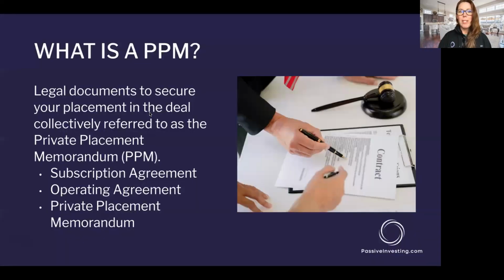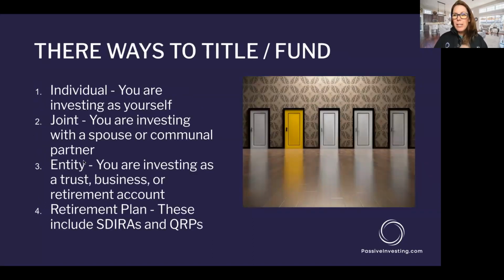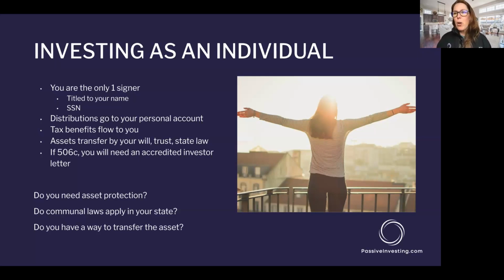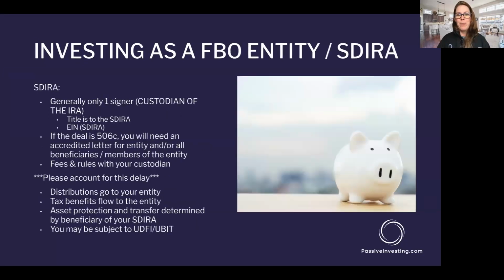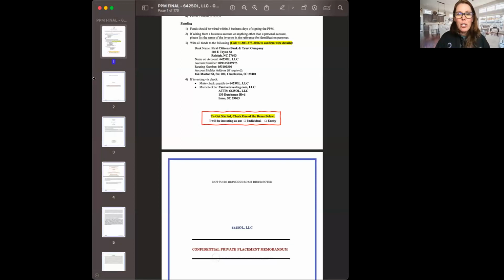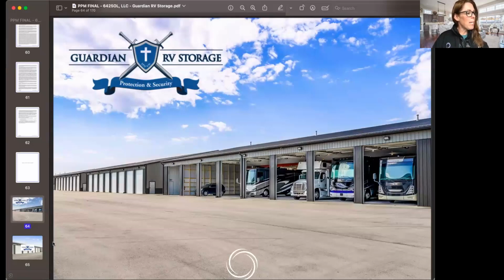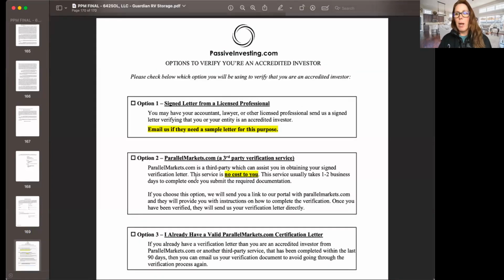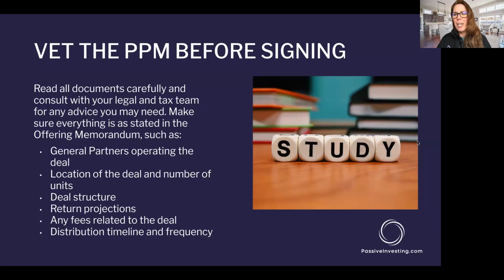Understanding the Private Placement Memorandum for Passive Real Estate Investing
Private Placement Memorandum (PPM) documents are essential for passive real estate investing. Learn how to navigate, vet, and understand these complex legal agreements to protect your capital and ensure a secure investment.

Chapters:
0:00 Introduction to Passive Investing
4:29 Understanding the PPM Components
7:17 Due Diligence and Legal Review
11:36 Defining Co-General Partners (Co-GP)
14:46 Funding and Titling Your Investment
19:24 Investing Jointly and Entity Setup
25:56 Using Self-Directed IRAs
31:31 Tour of a Real Estate PPM
48:02 Addressing Sidecar Agreements

What You Will Learn At This Bootcamp:
- What documents make up the PPM?
- Why should you read the PPM for each of your passive investments?
- What sections make up the PPM?
- Where to find the answers to your questions within the PPM?

Investments offered by PassiveInvesting.com, LLC are made under Rule 506 of Regulation D and Regulation A and involve risks, including potential loss of principal. Past performance does not guarantee future results. Consult your financial, tax, and legal advisors before investing. Nothing in this video constitutes investment, tax, or legal advice.